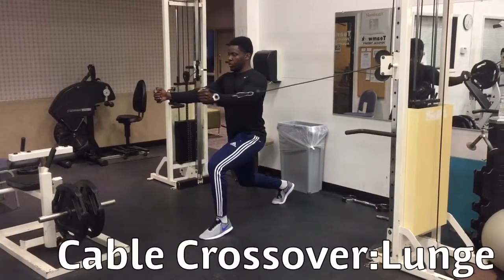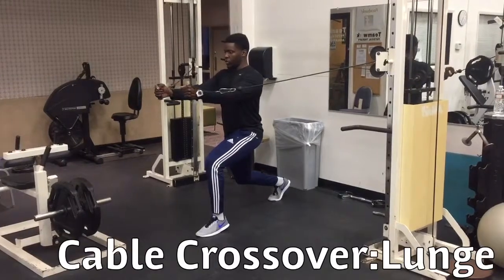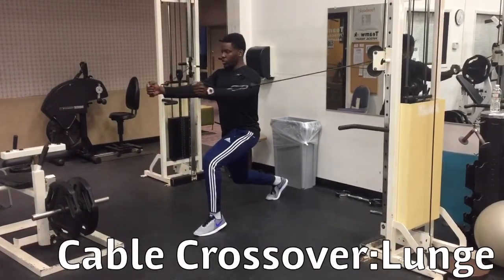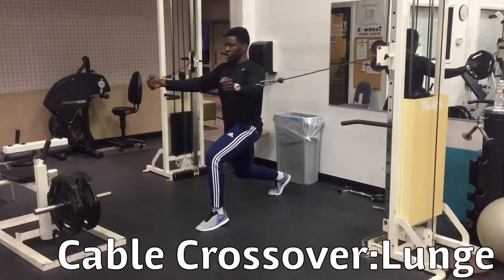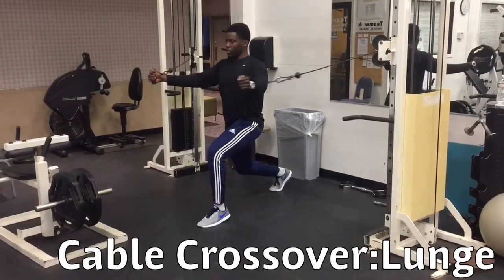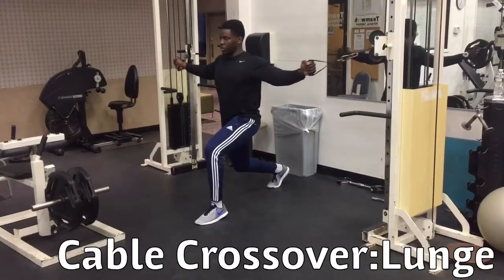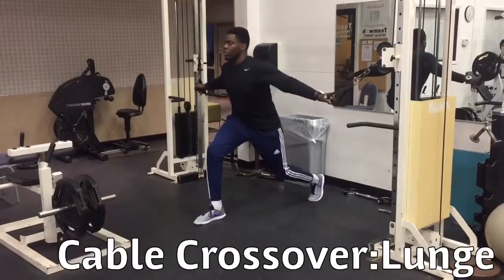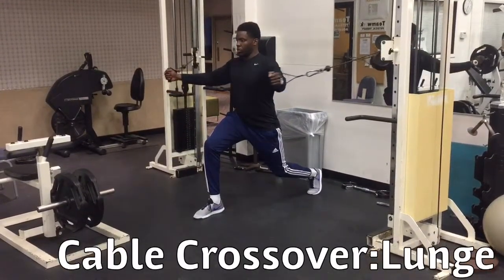Cable Crossover: Lunge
-Begin standing in a comfortable split lunge position with the knees bent at a ninety-degree angle with cables adjusted to a comfortable height parallel to the chest.
-While keeping the arms straight horizontally adduct the arms in a controlled manner while squeezing the chest.
-Then return to the start in a controlled manner and repeat.
-Holding the lunge position works single leg stability and balance in addition to the chest. (Exercise can be performed with either leg in front)